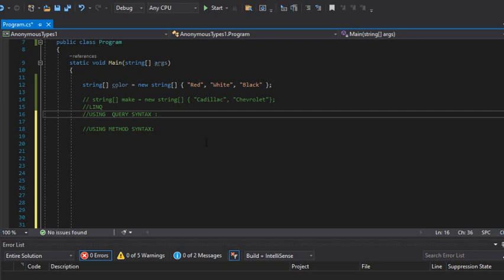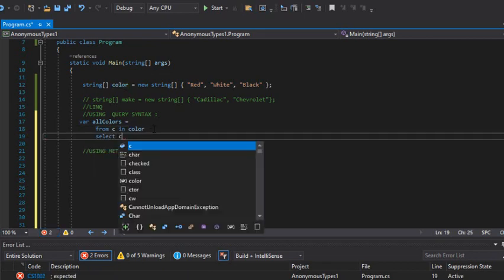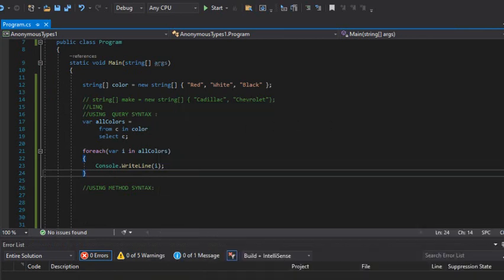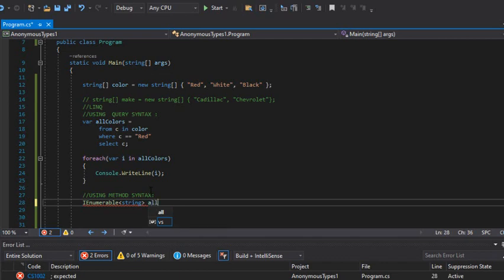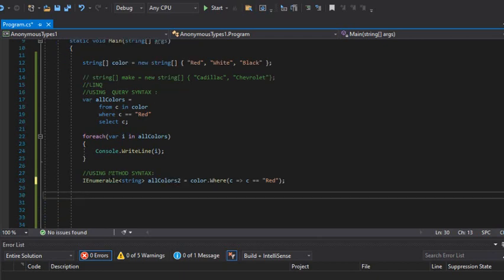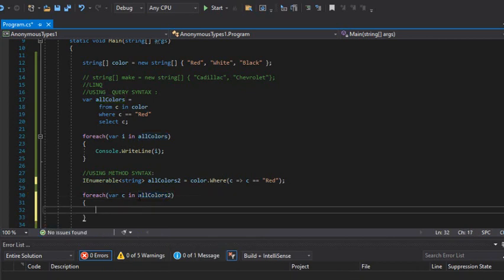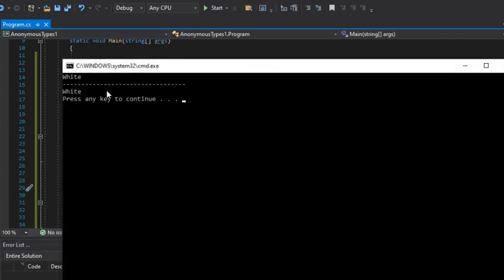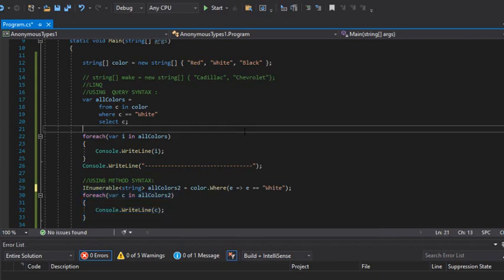Query Vs Method Syntax LINQ C#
This is an example of how to handle these two types of syntax to work with collections and data in C# and/or Entity Framework.